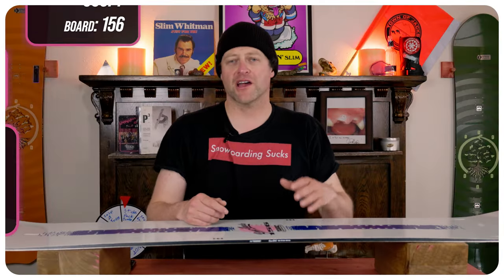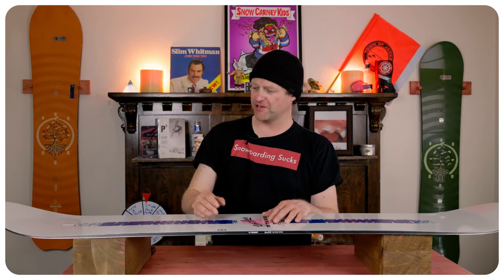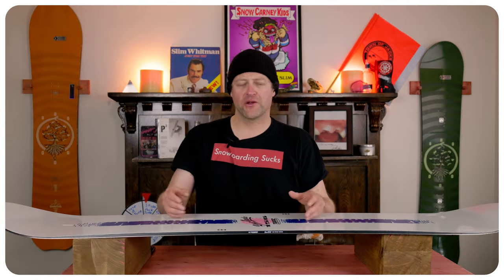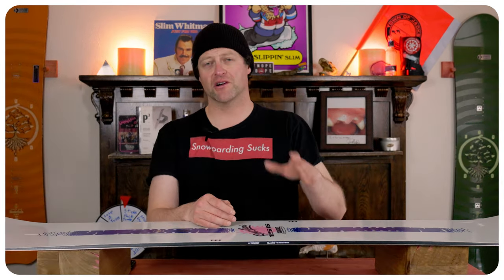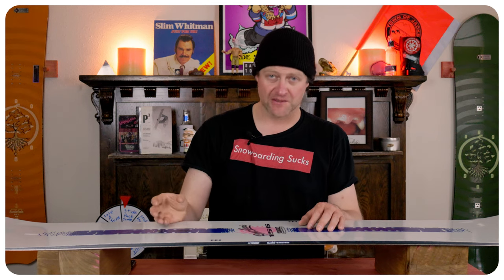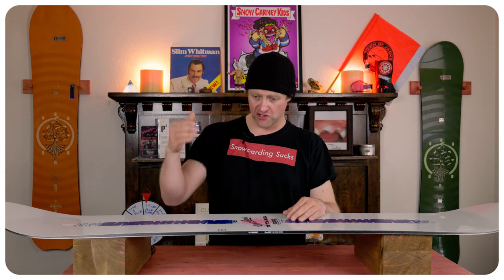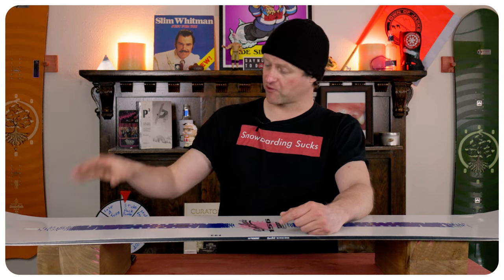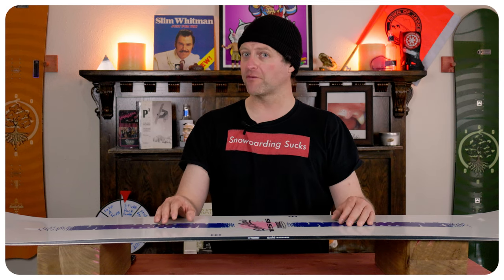The 2024 Rome Rene-Gade Snowboard Review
10. Amazon